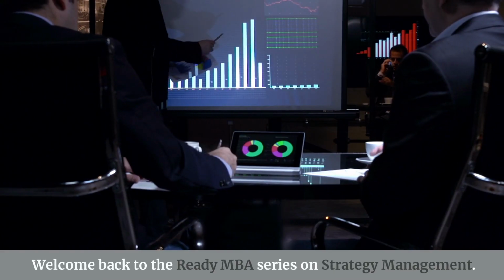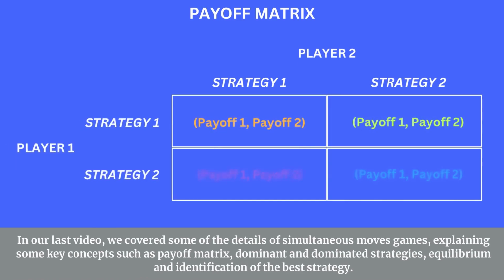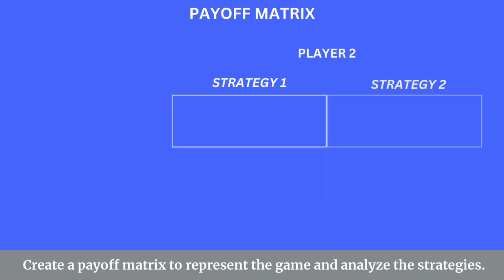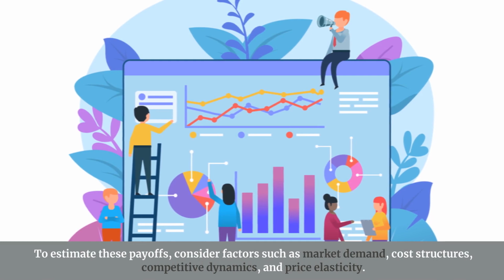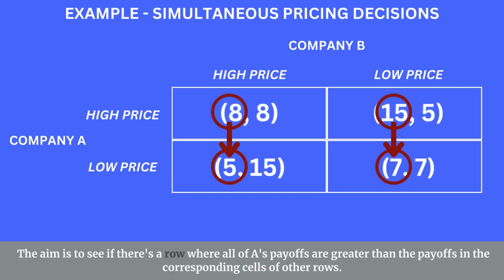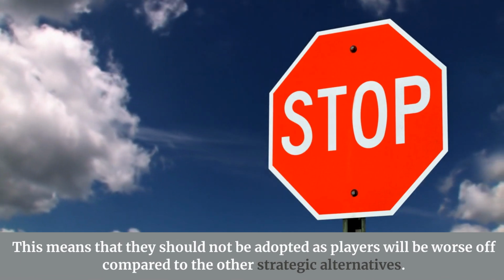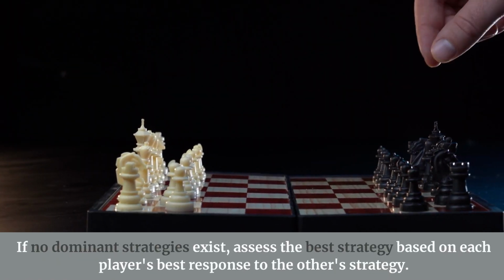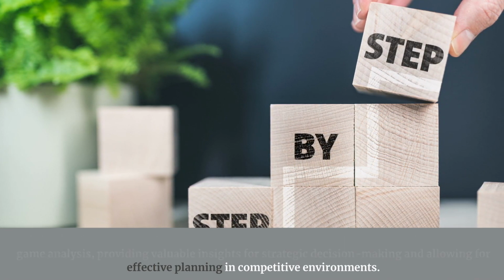Strategy Management - Game Theory: Guide to Simultaneous Moves Games (Video #110)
In this video we will present a step-by-step guide explaining how to identify and analyze simultaneous moves games.